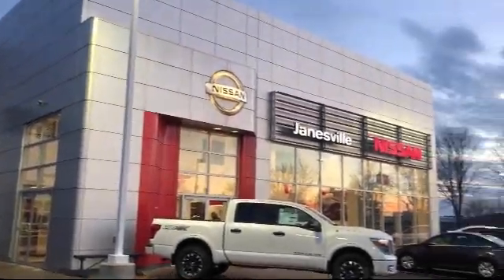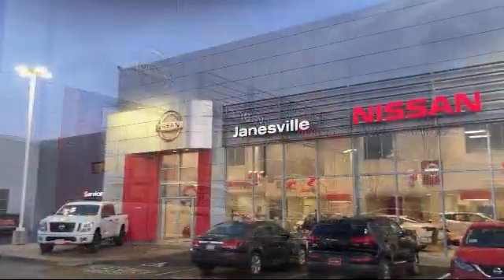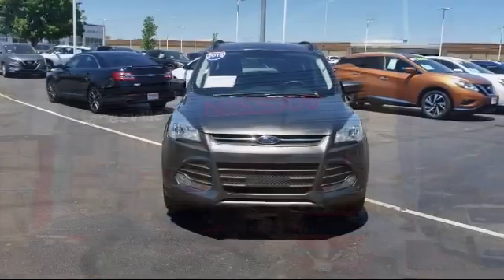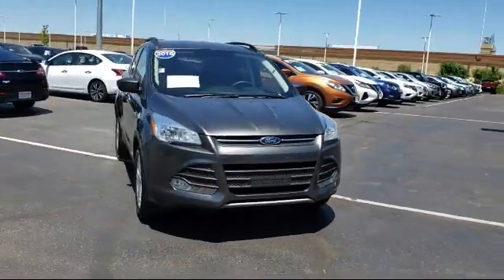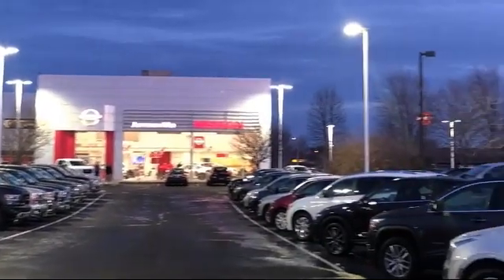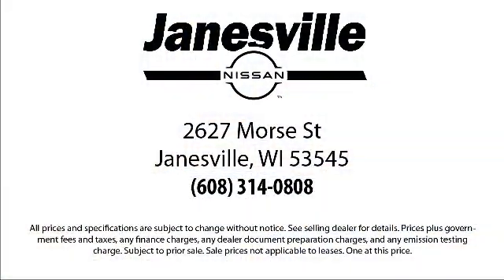2016 Ford Escape SE Janesville Milwaukee Madison Beloit Rockford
2016 Ford Escape SE Stock Number: P27874 Vin:1FMCU0GX0GUB70412.

Janesville Nissan
2627 Morse Street